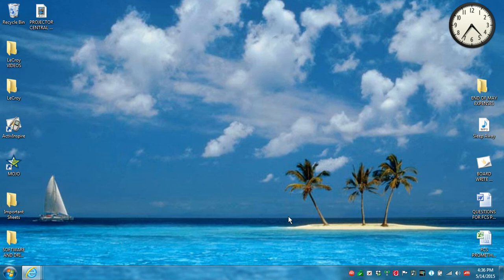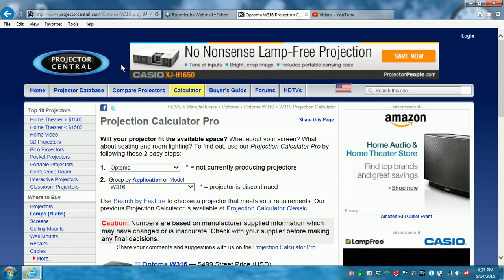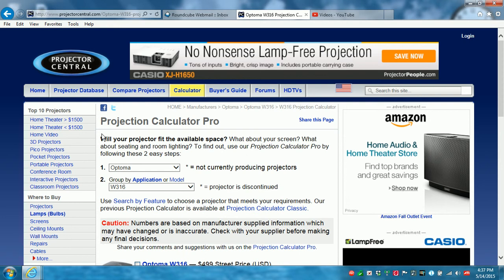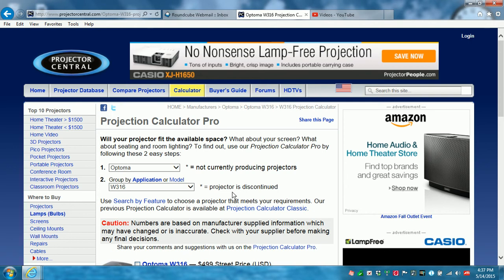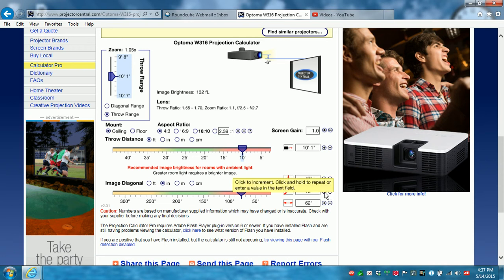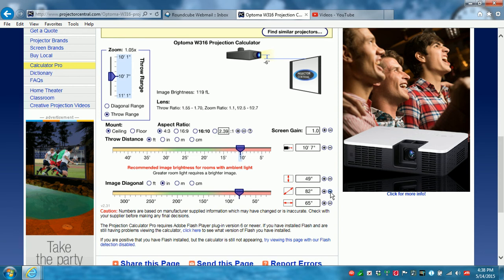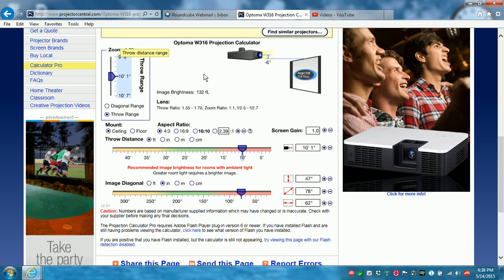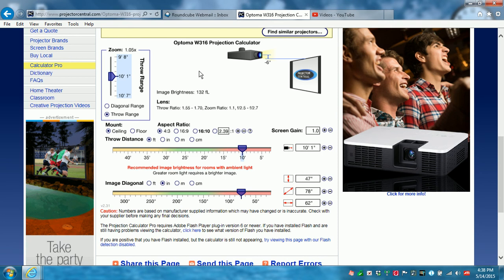PROJECTOR CENTRAL THROW DISTANCE